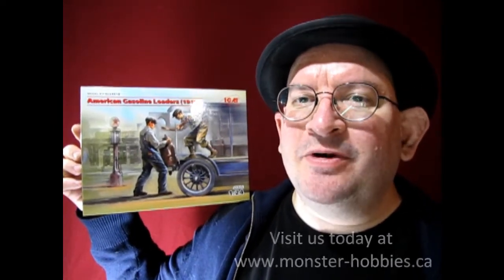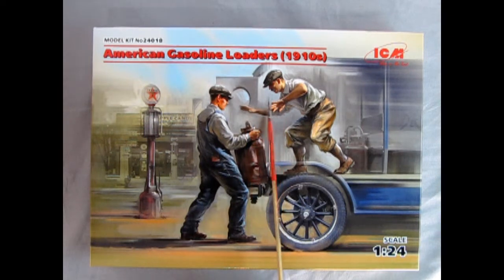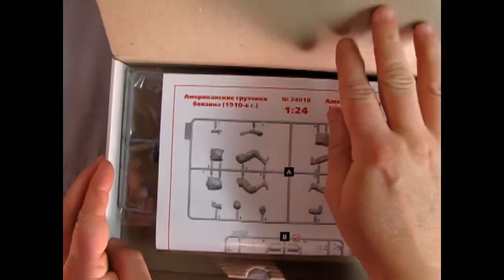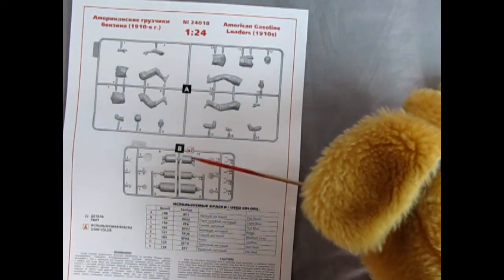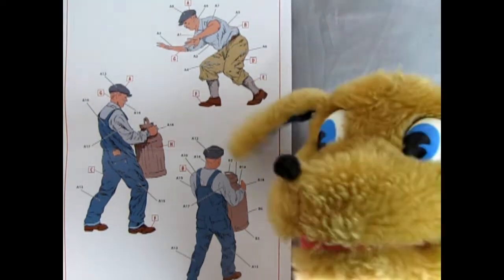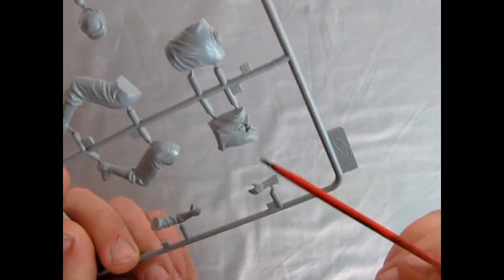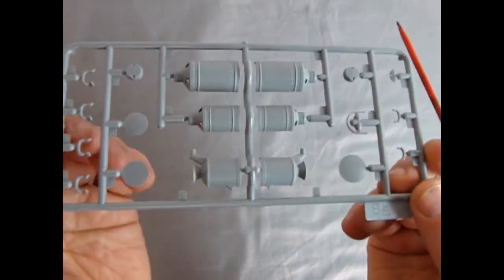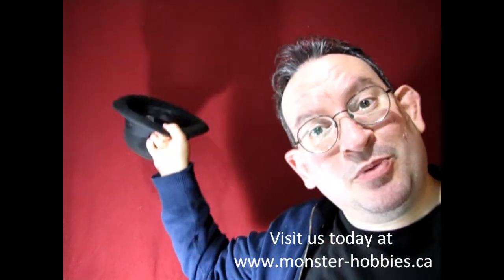Model Car Garage - 1910 American Gasoline Loaders By ICM - American Gasoline Loaders by ICM 24018